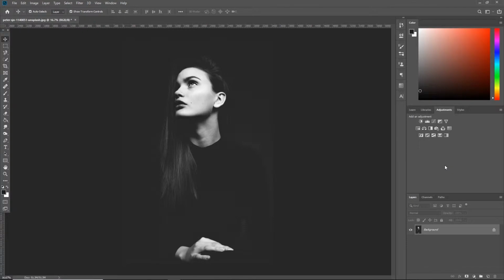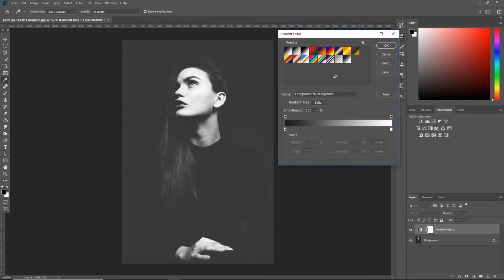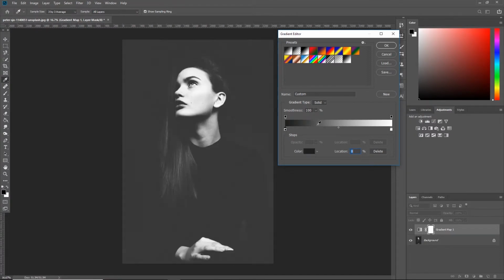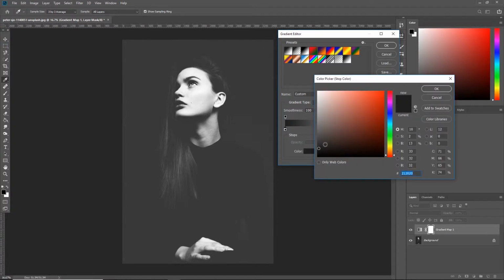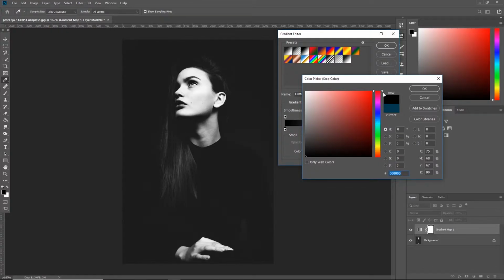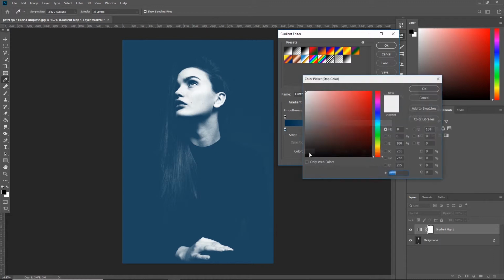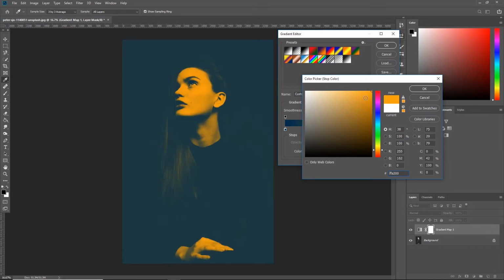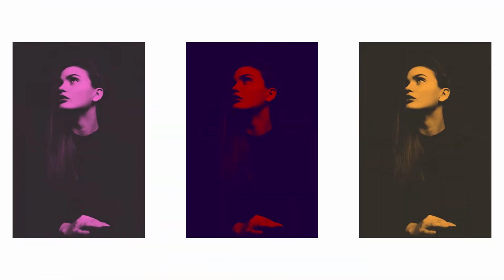Stylize Your Portraits Using DUOTONES!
In this video, I show you how to create a really unique duotone portrait effect, it's really simple, but it can definitely help give your photos a cool little pop of colour!

Let's get out there and make more!